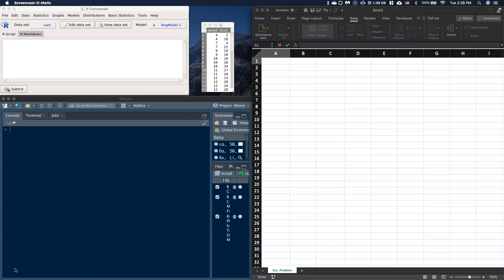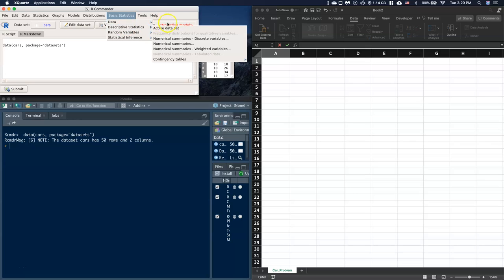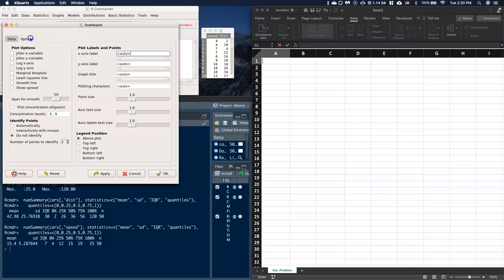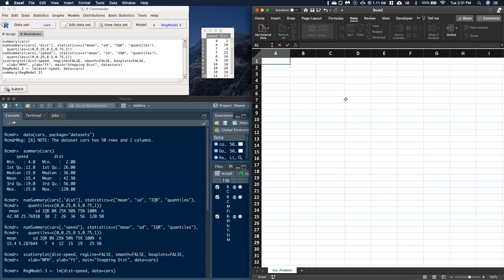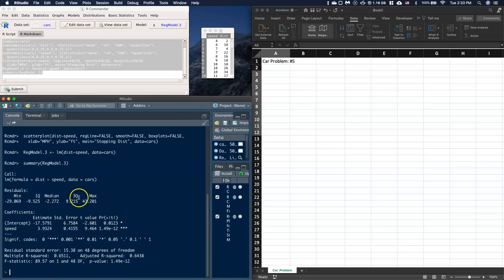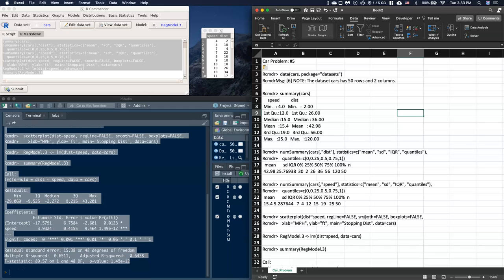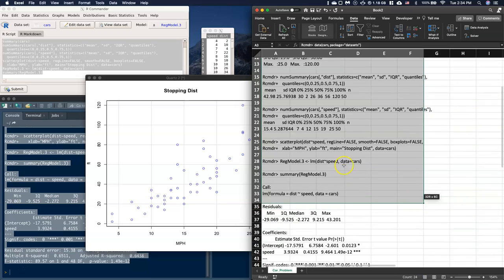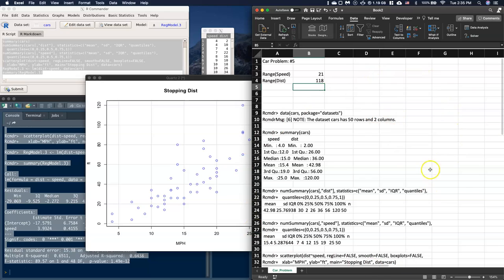How To Show Your Work From Rcmdr